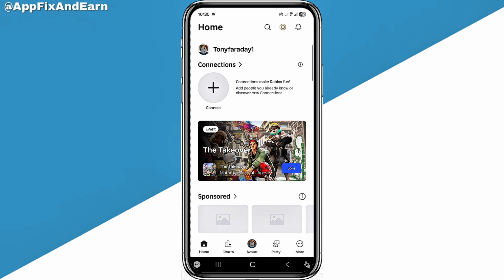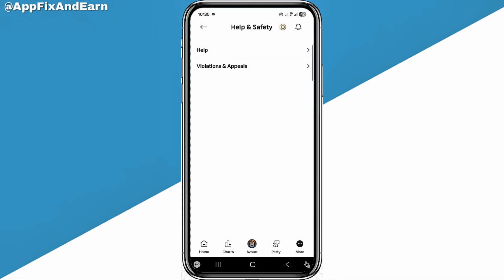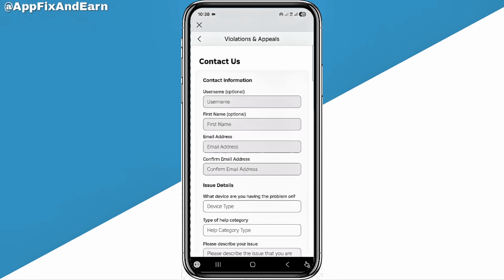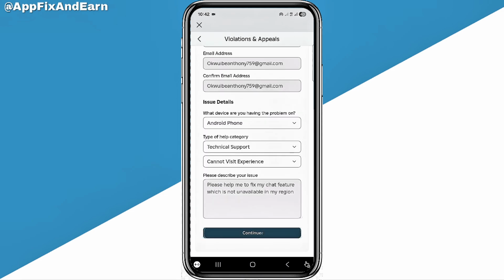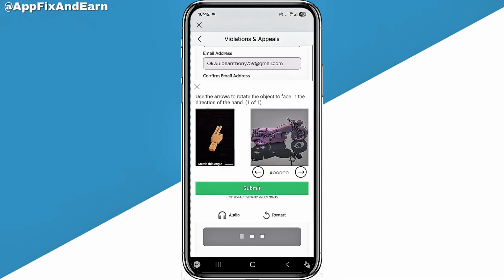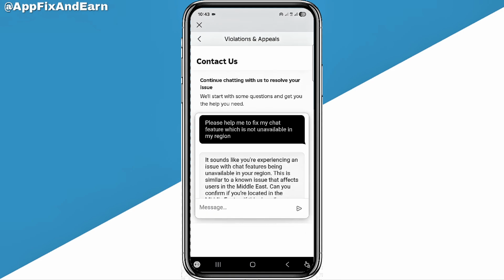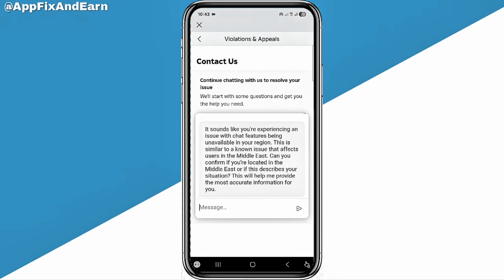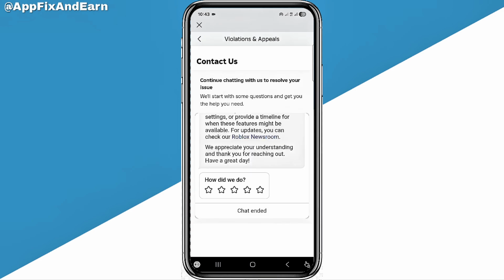fix roblox chat restricted in your region | enable chat feature (2025)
How To Fix Chat Features Are Currently Unavailable In Your Region Roblox

If you want to fix “Chat features are currently unavailable in your region” in Roblox, then this video will be perfect for you! I show what I did to get chat working again.